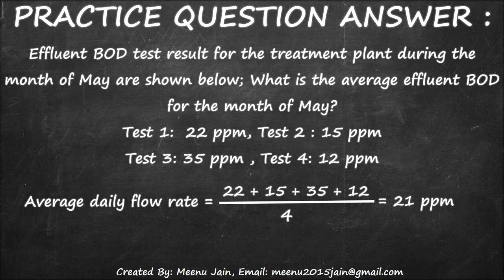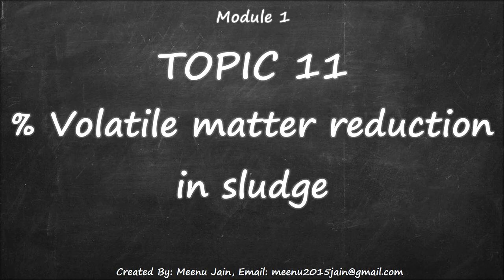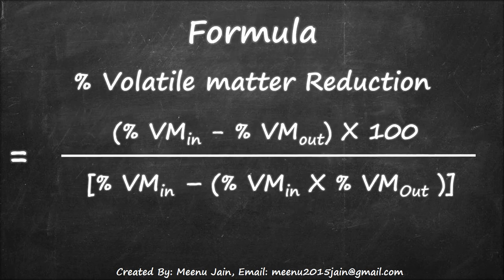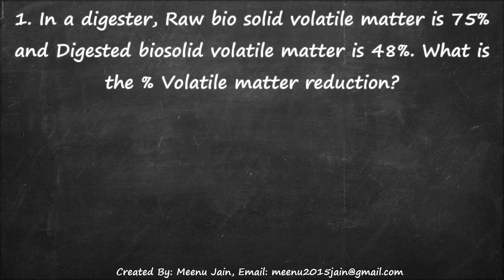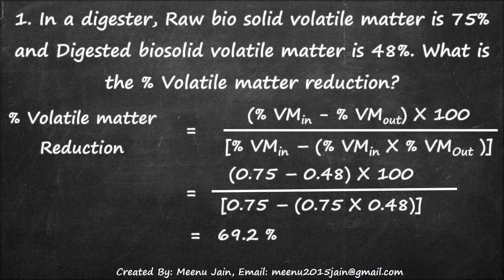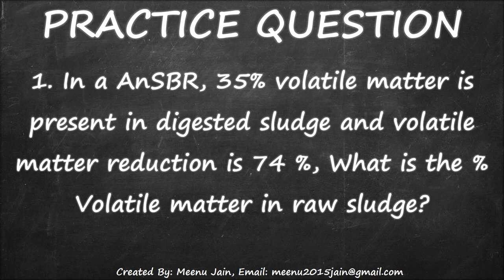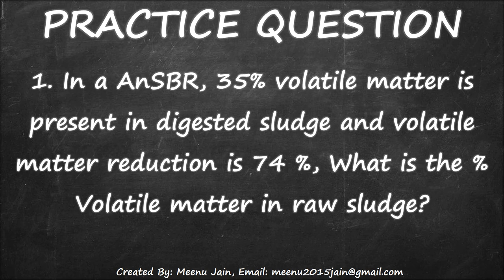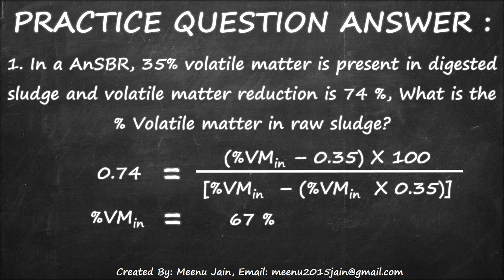% VM Reduction , %Volatile matter reduction in sludge (Topic 11 Module 1) || WWTP Math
% VM Reduction, Percent Volatile matter reduction in sludge (Topic 11 Module 1) || Water and wastewater treatment Mathematics: Module 1, WTP, WWTP Math Basic calculation